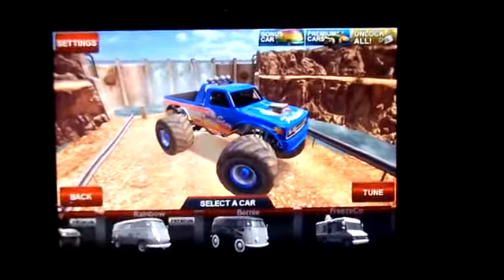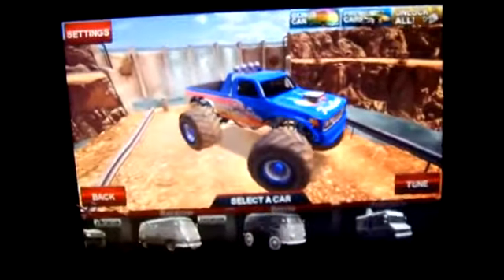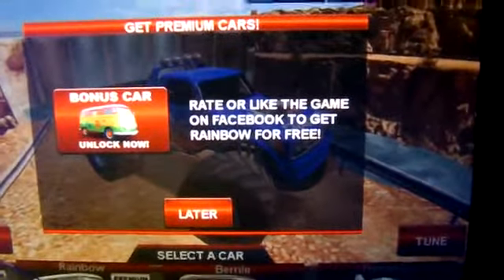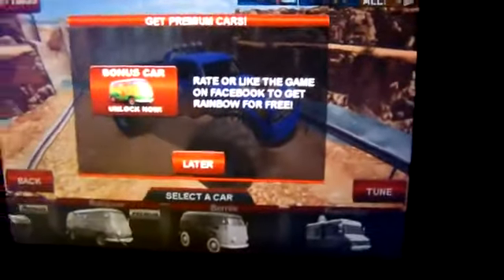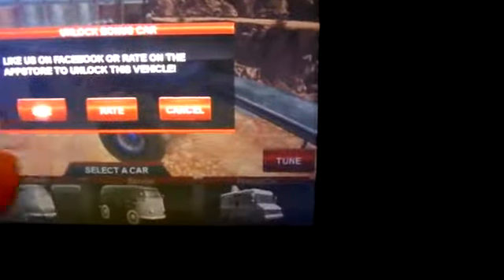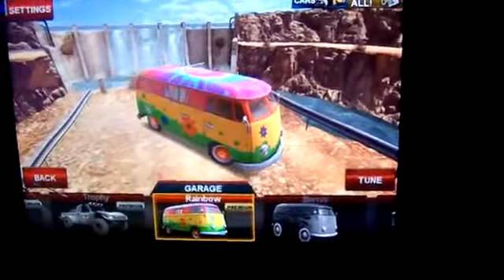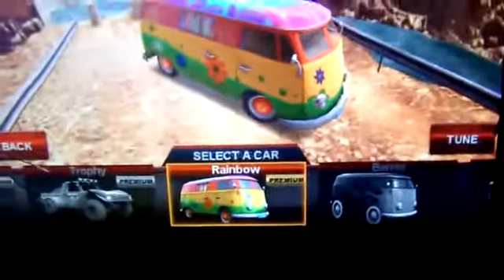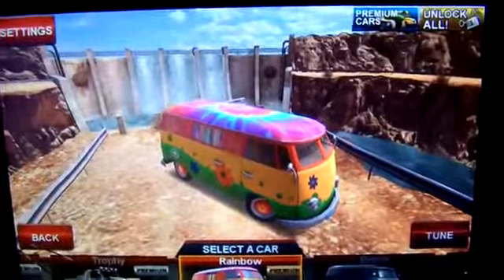Offroad Legends (APP) - How to unlock bonus car (Rainbow)1599